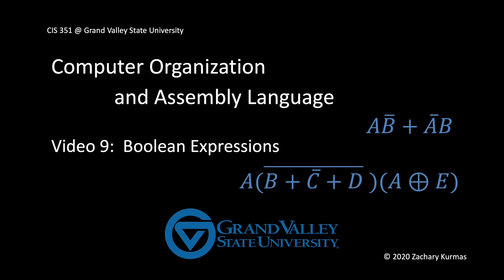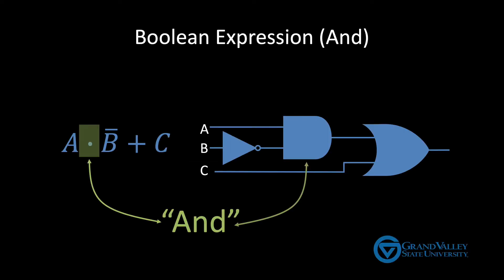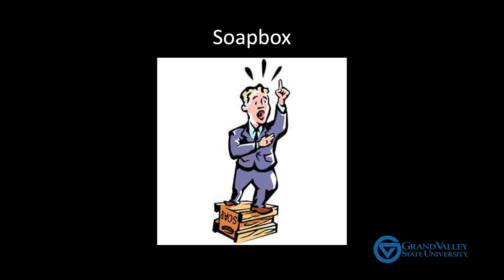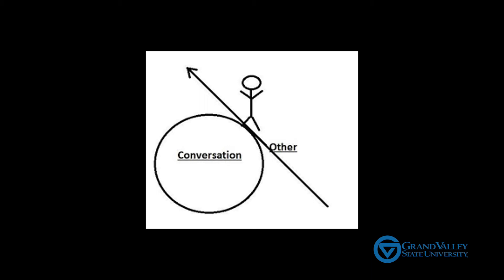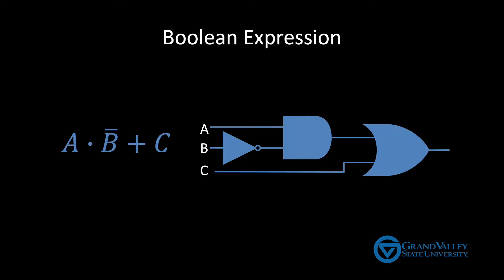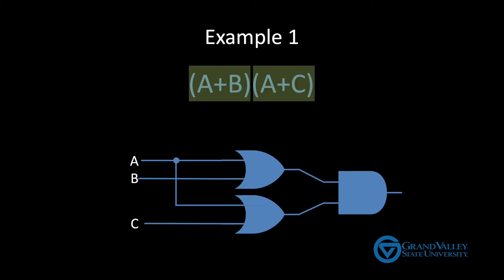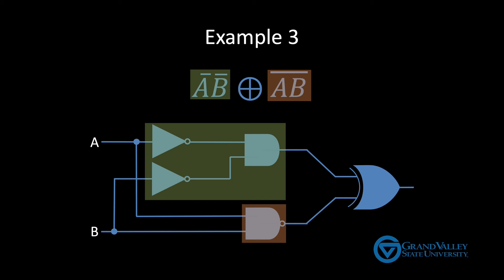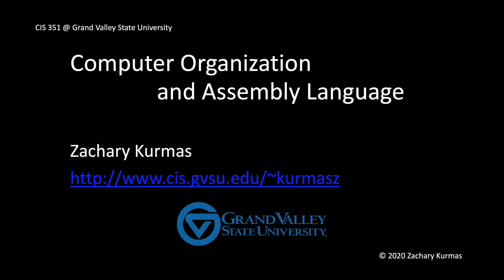CIS 351 Video 9: Boolean Expressions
Discusses Boolean Expressions and how they correspond to circuit diagrams.